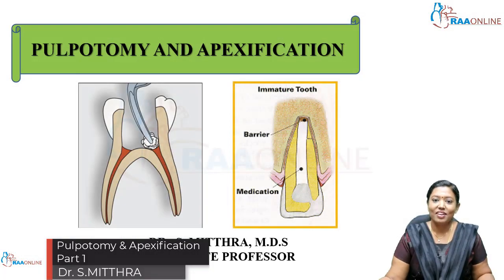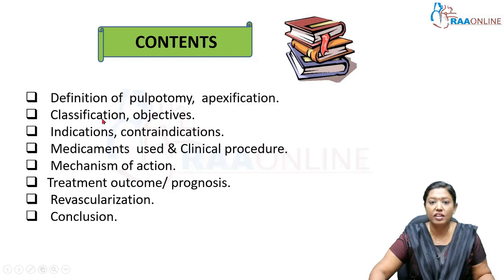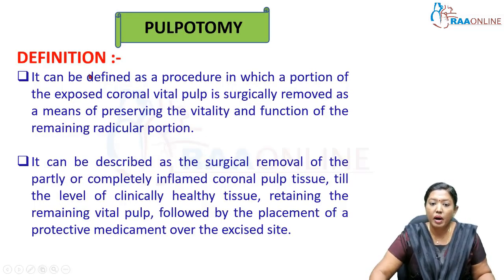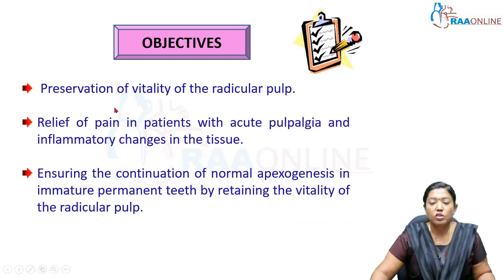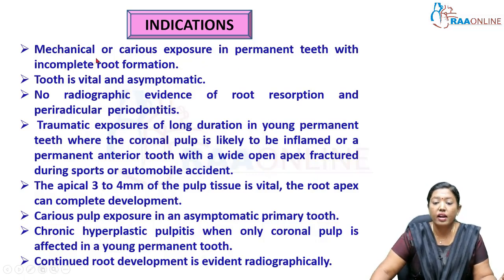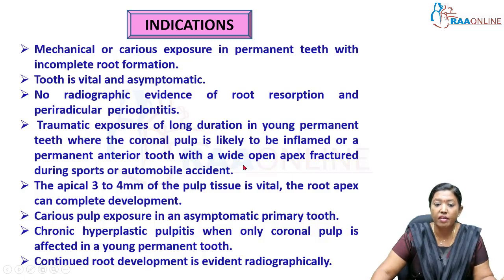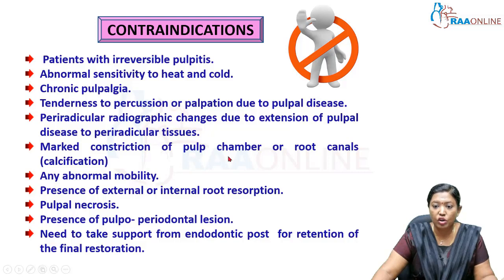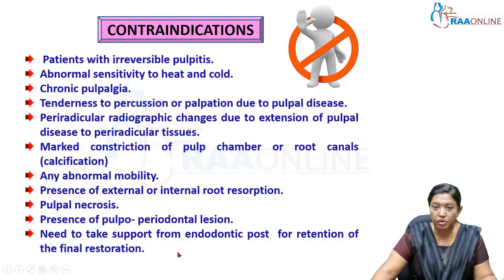Pulpotomy and Apexification